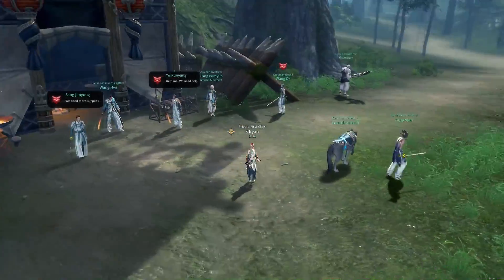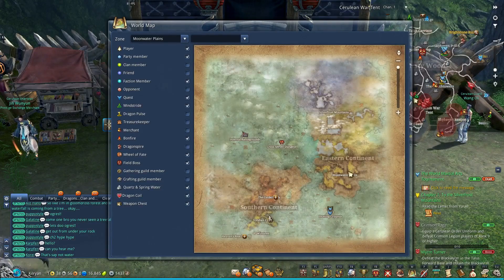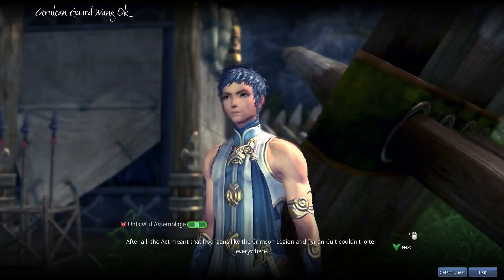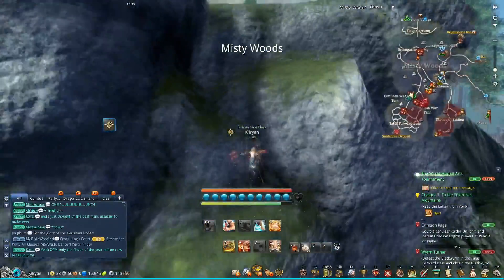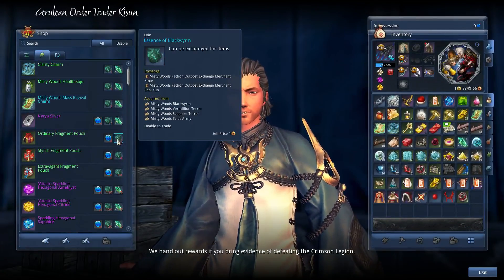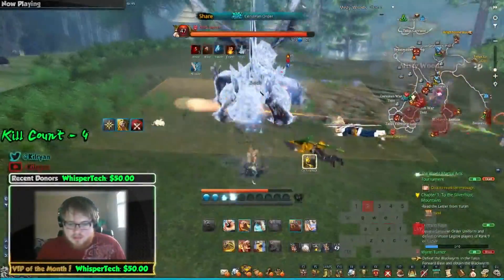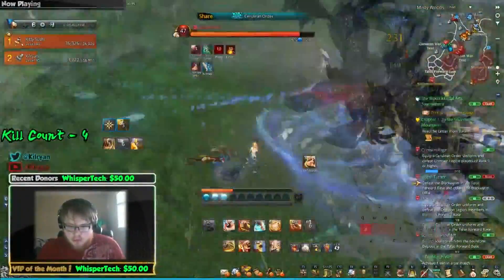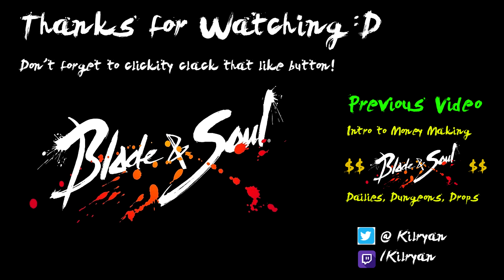Blade & Soul : Factions & The Blackwyrm Raid Boss